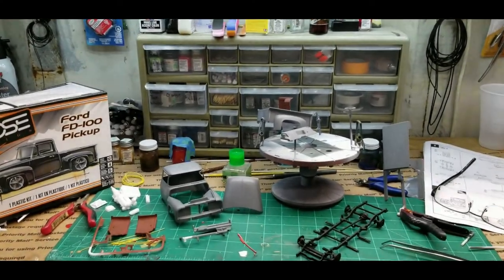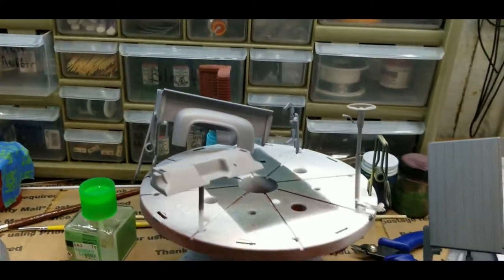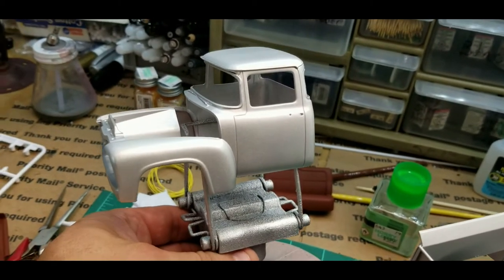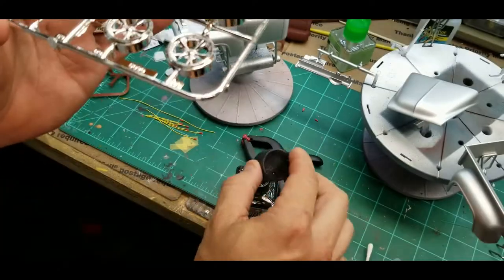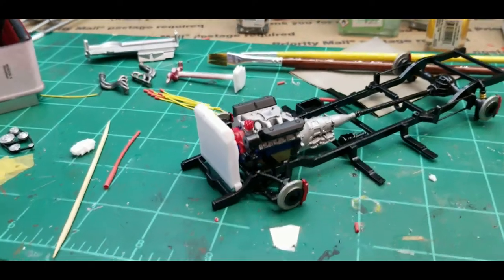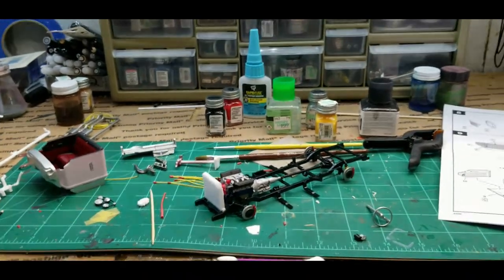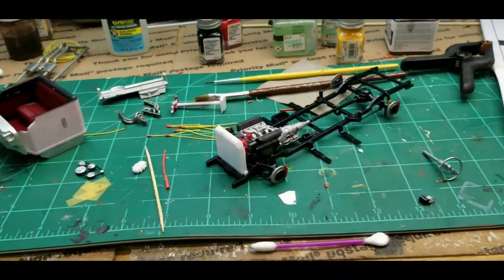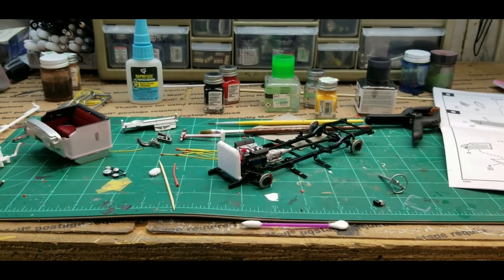Foose Design Ford FD-100 Pickup By Revell 1:25 Scale PT:1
Take a look as I get started on this Foose Ford Pickup by Revell.

TAMIYA America, Inc Extra-Thin Cement 40ml Quick-Setting, TAM87182